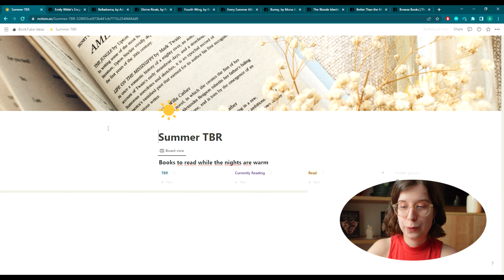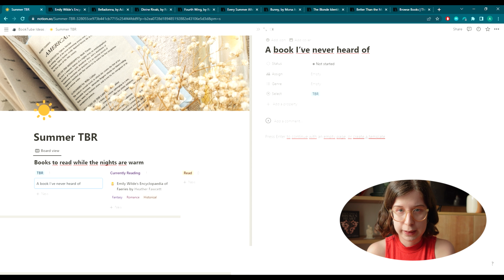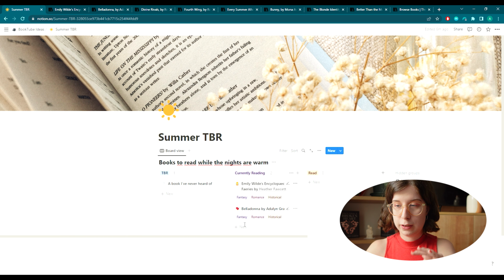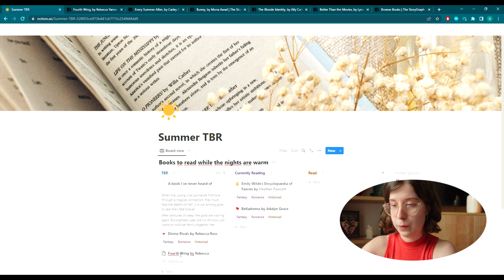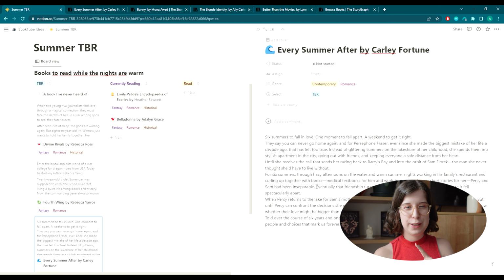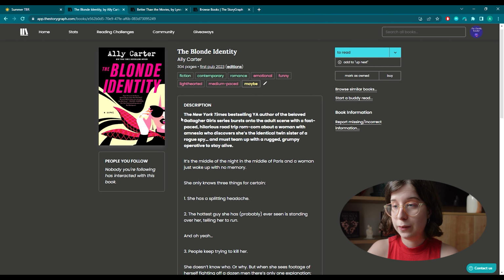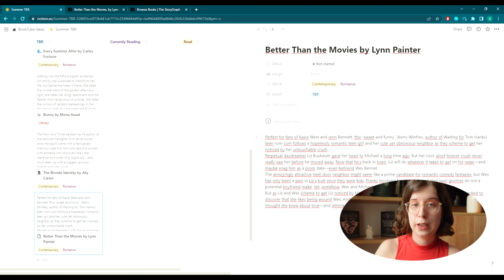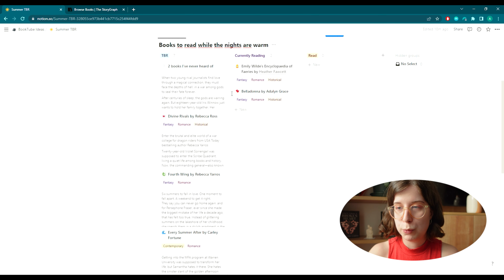Plan my summer reading with me ☀️📖 | Summer TBR planning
What are the books on your summer TBR?

🌸 about me
Hi, my name is Andi, I'm 27 years old - currently living in Austria. I rediscovered my passion for reading 2 years ago and now all I want to do is talk about books.
Hope you enjoy your time here on my channel.
Storygraph user: thechaoticreader